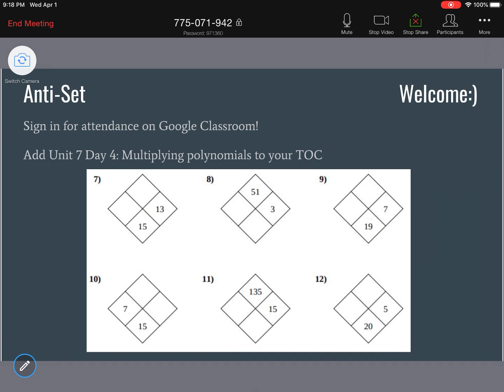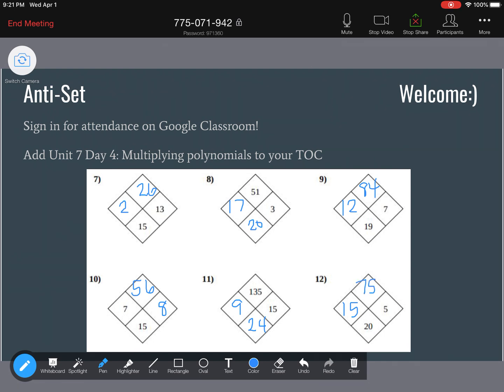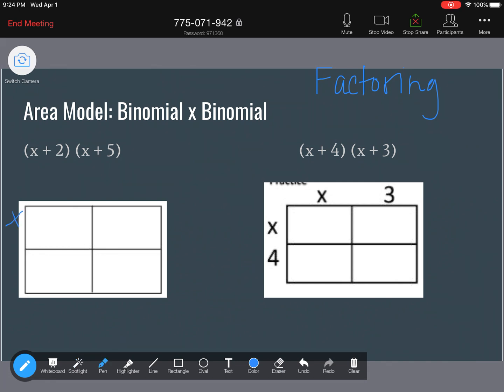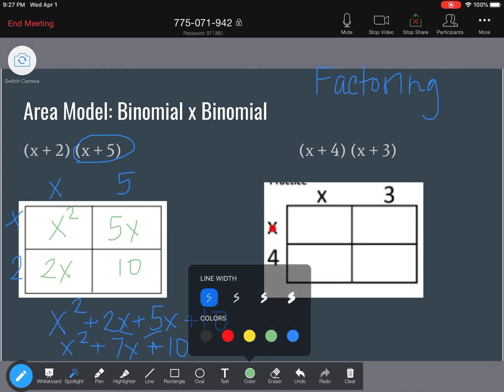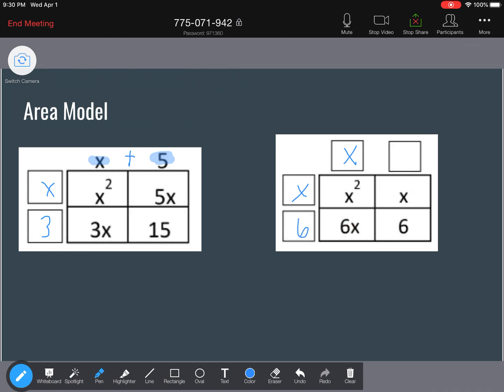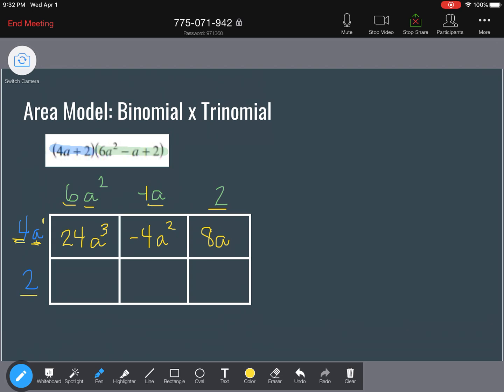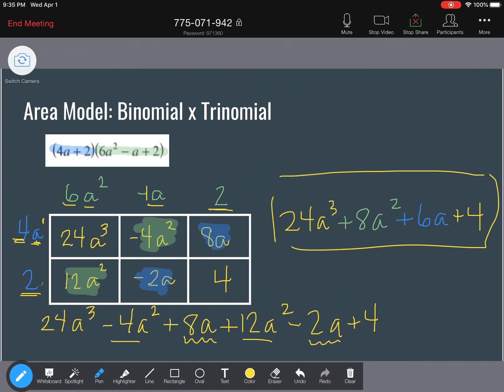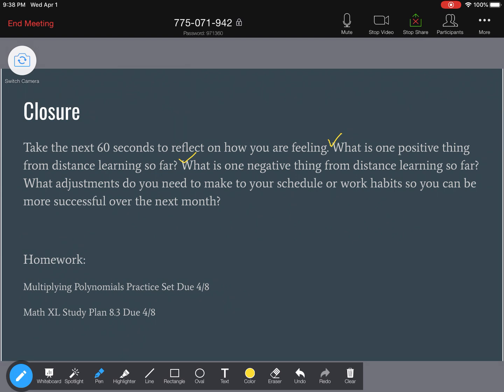Multiplying Polynomials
How to multiply binomials and polynomials.